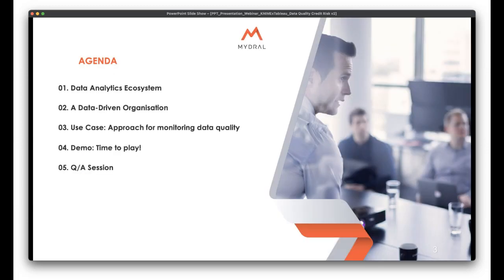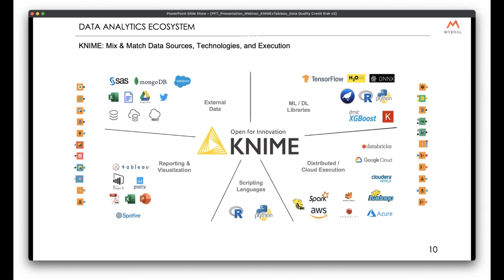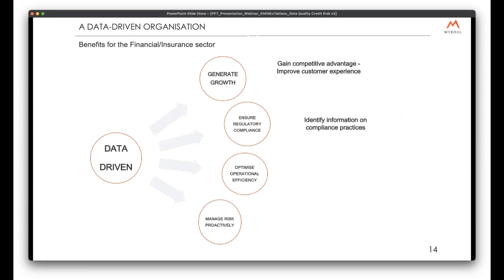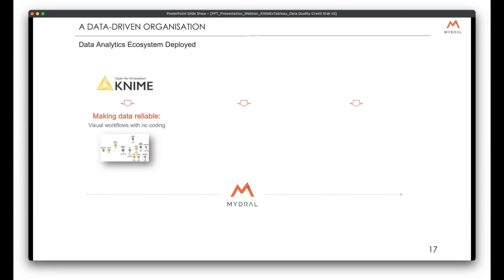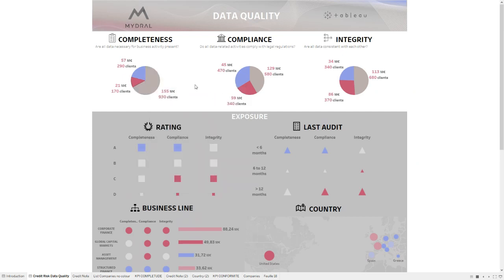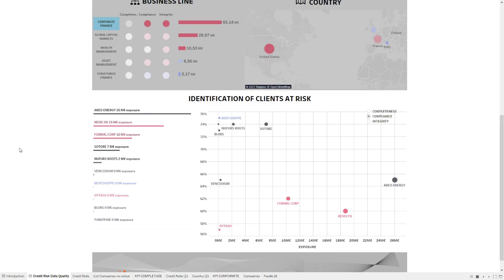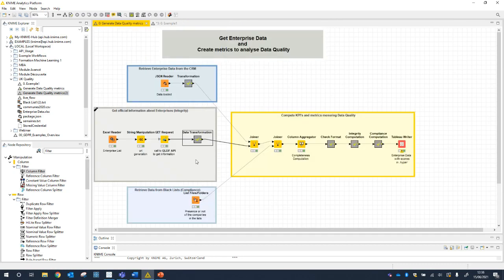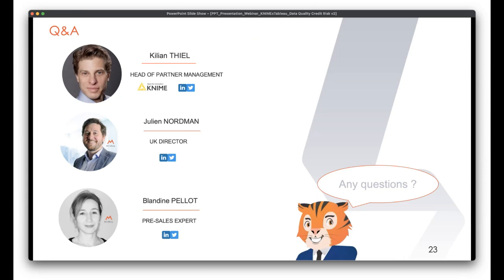KNIME x Tableau: Auditing data quality to manage risks [Finance use case]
Learn how Finance, Risk and Compliance functions can take advantage of solutions like KNIME and Tableau to prepare, audit and visualize the quality of their data.